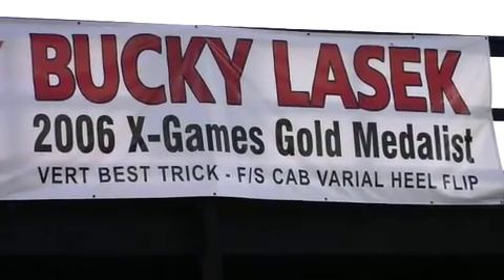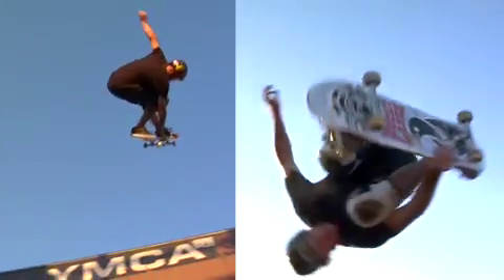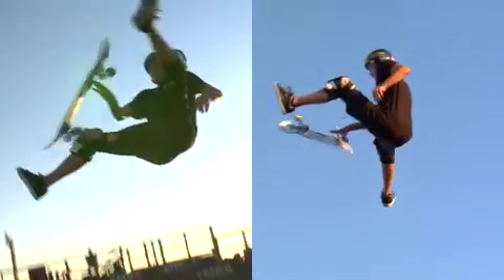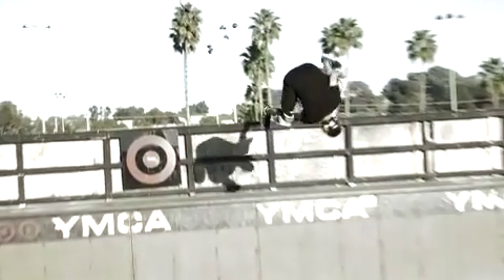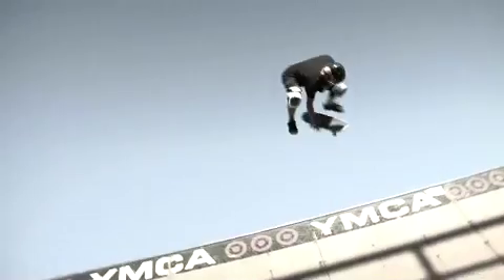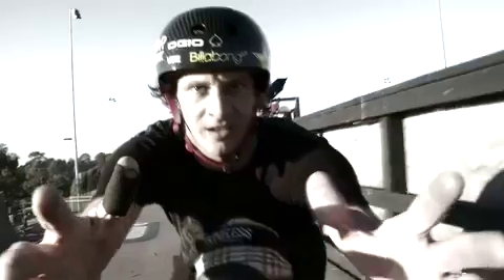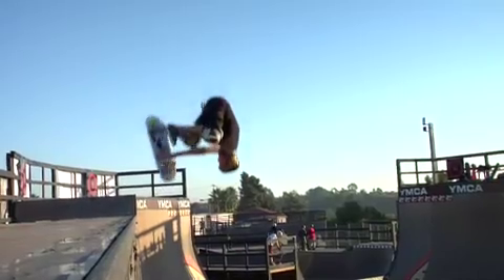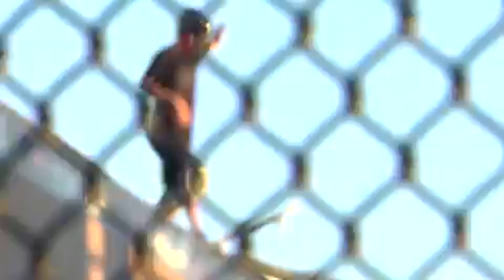Bucky Lasek - X-Games Best Trick Feature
He won X-Games with it, no one else in the world can do it.